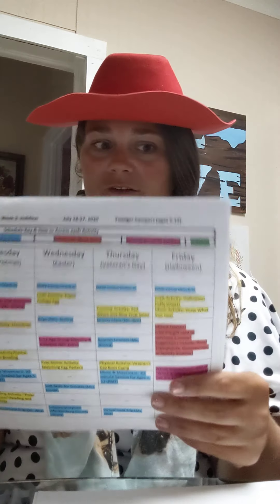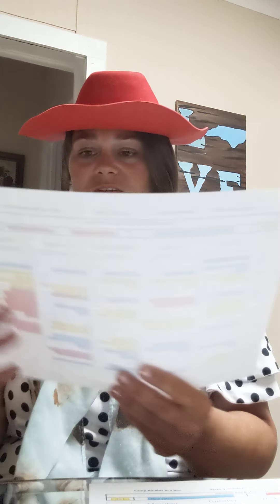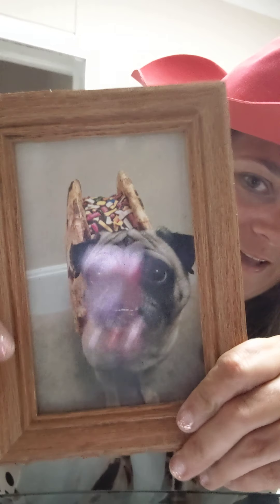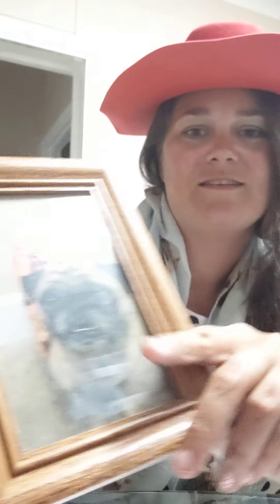Friday Check In with Ms. Ashley